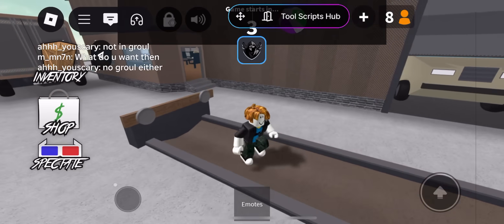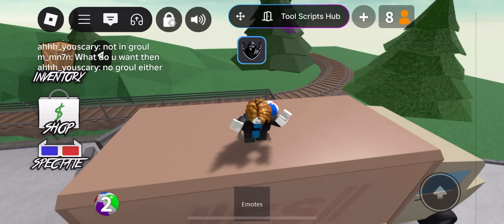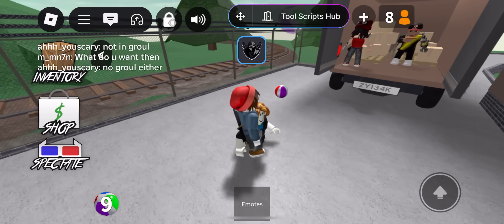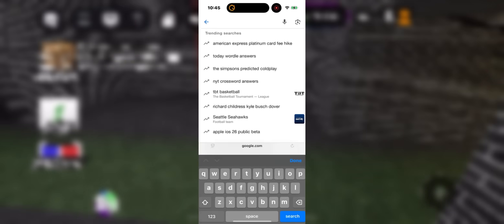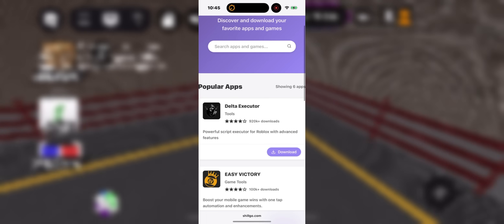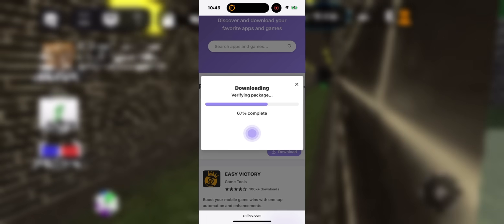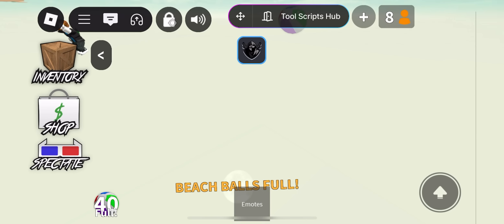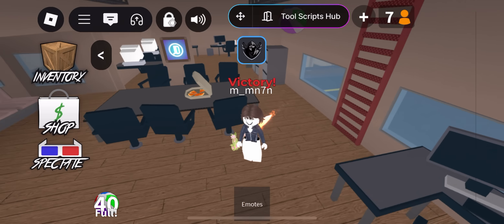Delta Executor Mobile NEW UPDATE! (2025) – iOS & Android Full Tutorial (No Key, No PC)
Delta Executor Mobile just dropped a brand new update for 2025 and it’s smoother than ever. In this video, I’ll show you how to get Delta running on both iOS and Android—no PC, no jailbreak, no key system, and it works for all the latest Roblox games.
You get faster script injection, a better interface, and no lag at all.
I tested it myself on Grow a Garden, Blade Ball, Blox Fruits, and more—everything works with no ban risk and zero crashes.
Just follow the steps, and you’ll be up and running in minutes.
Drop a comment if you got it working and let everyone know what script you tried.